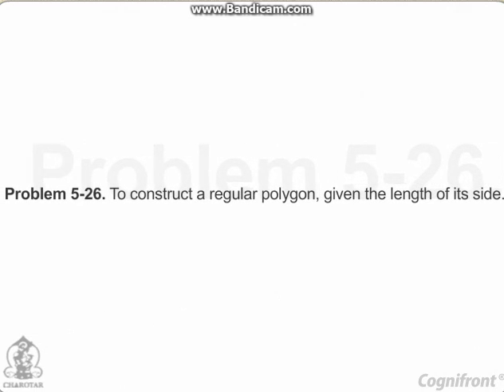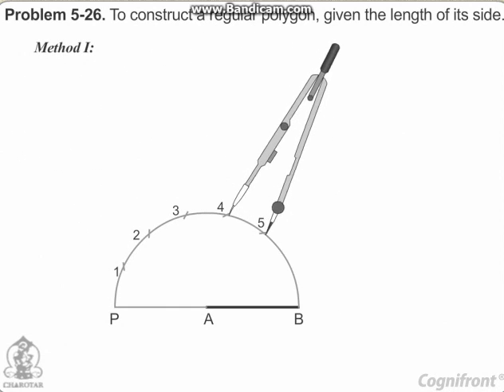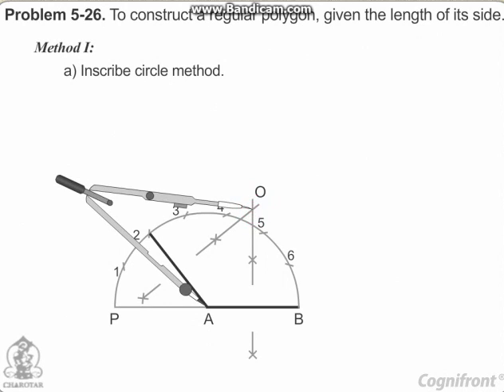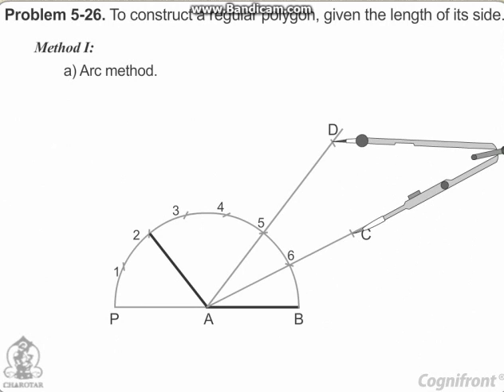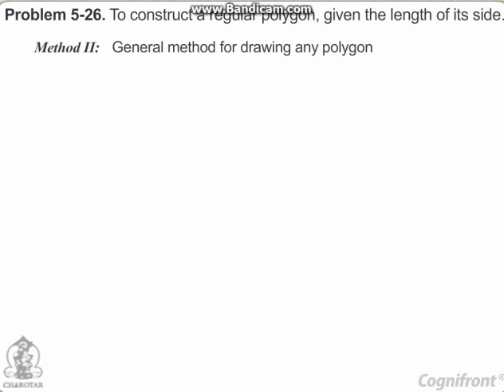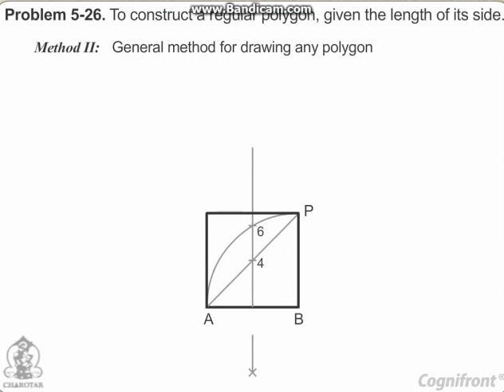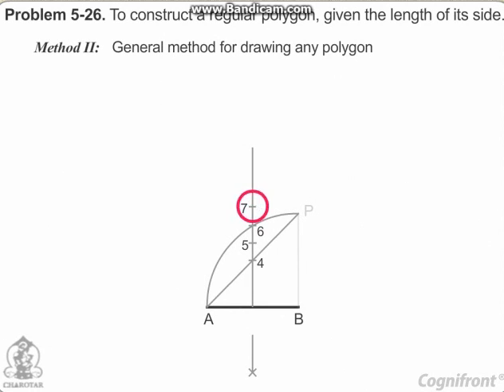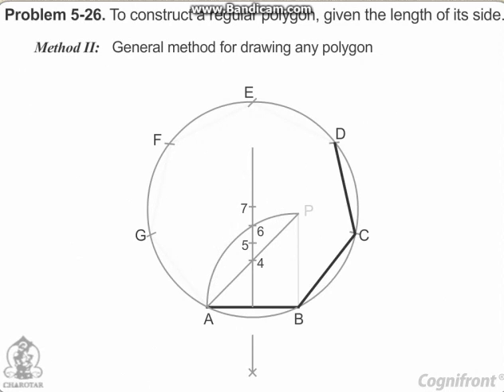Engineering Graphics || How to Draw a Regular polygon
Subject : Engineering Graphic For B.Tech (1st semester )
Concepts of drawing Regular Polygon